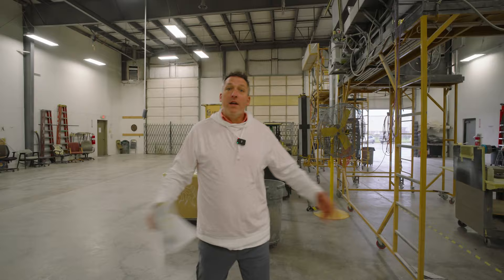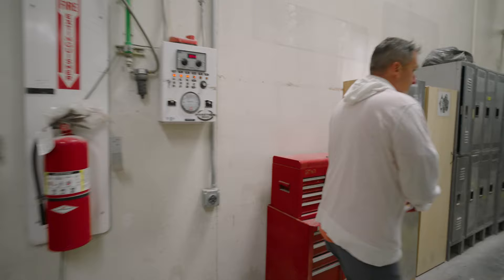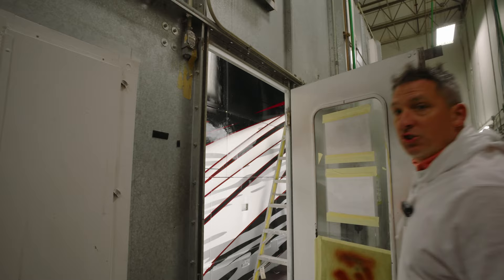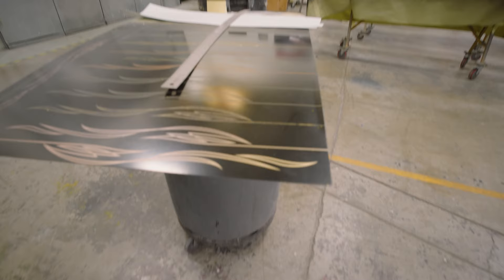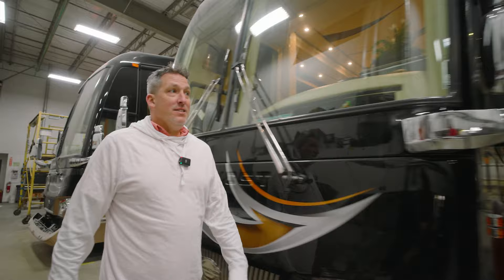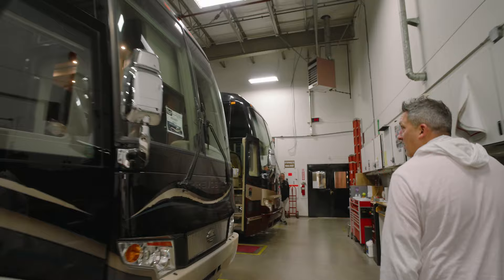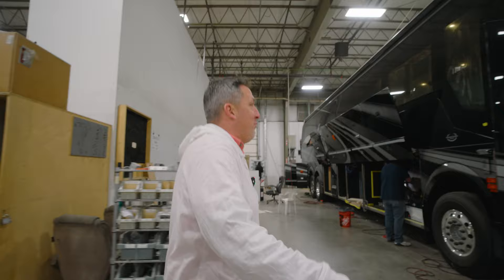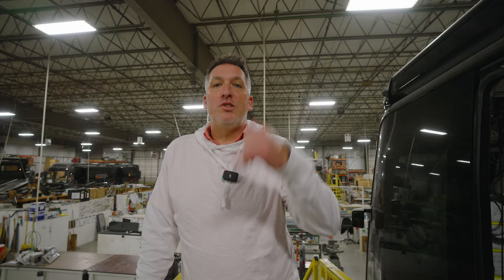Behind the Scenes: Painting & Prepping Coaches – MMwM Ep.347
Dive into the heart of Marathon Coach's production process with Mal in episode 347 of Marathon Mondays with Mal.

In this episode, Mal takes you on a tour through the bustling paint department, showcasing the early stages of Coach1391 and Coach1393 as they receive their unique paint jobs. As well as a look at the just finished paint of Coach1390.

The journey continues as Mal explores the service department, highlighting Coach1381's custom bays being fitted fresh off the production line. The episode concludes with a sneak peek at Coach1387, giving you a glimpse of the exciting work in progress and the meticulous craftsmanship of the Marathon team.